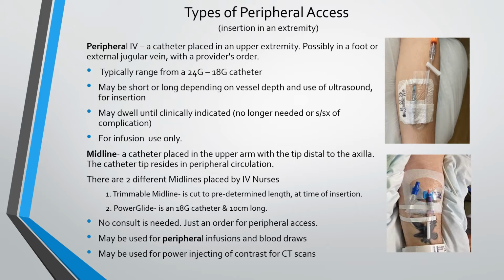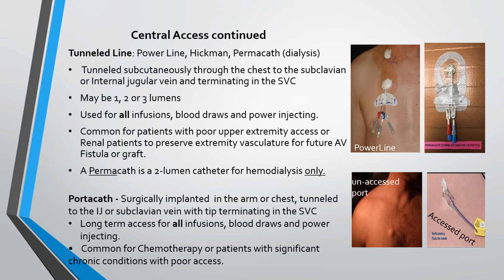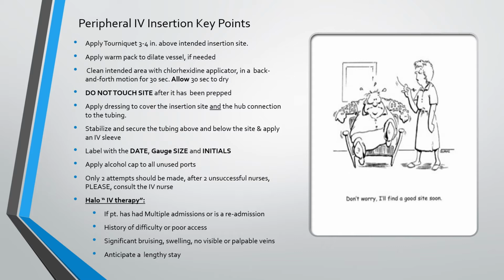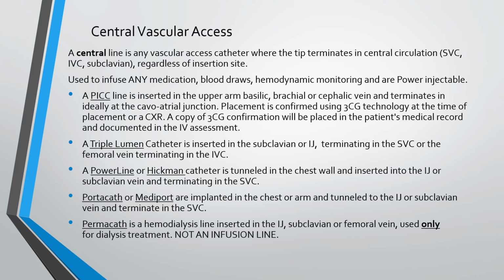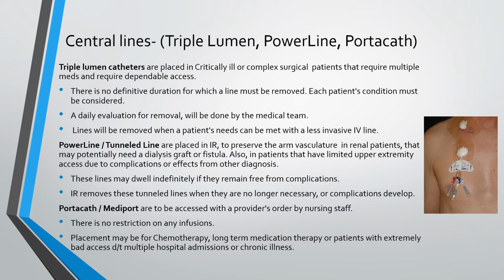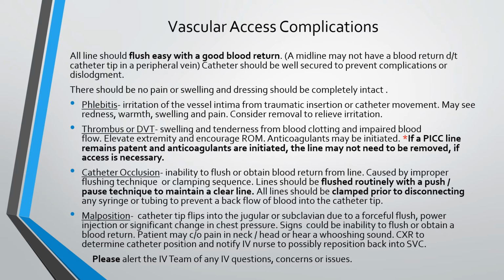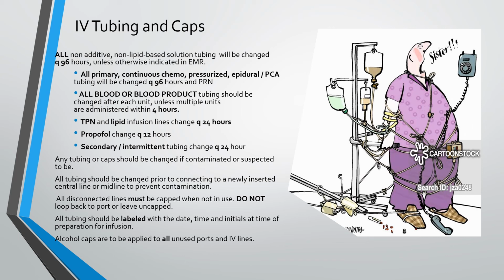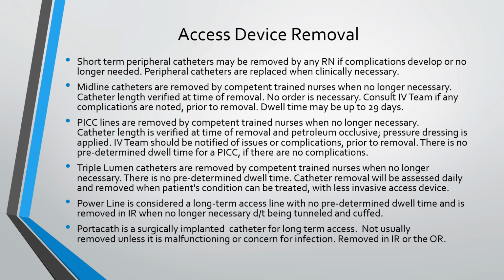Vascular Access PPT